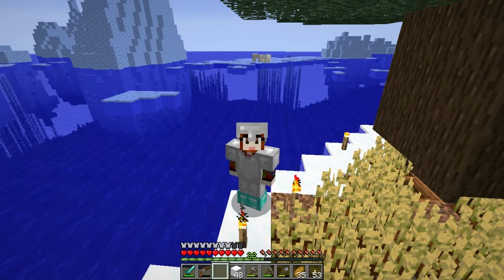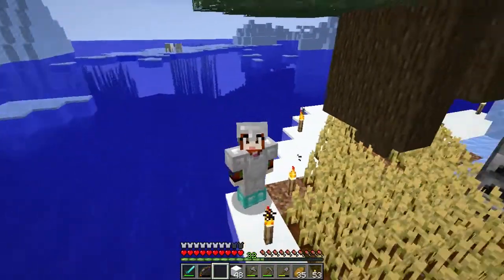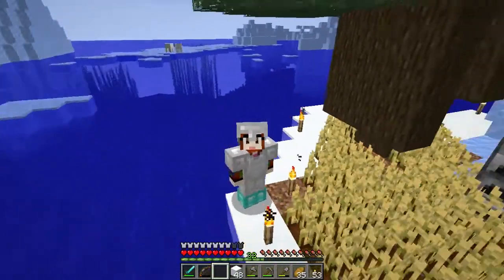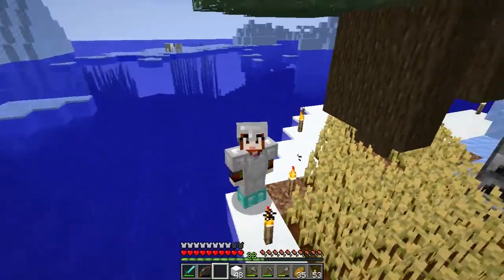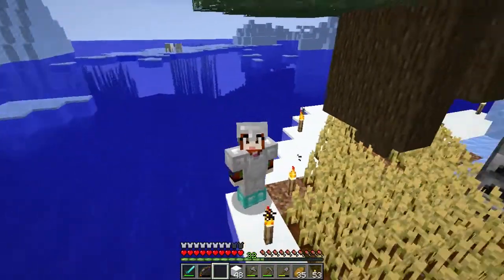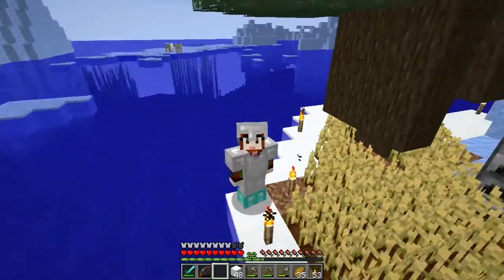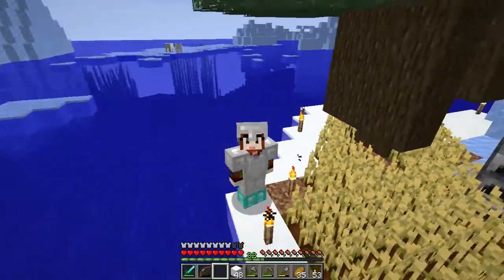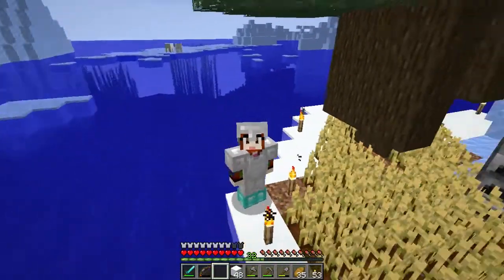BasicallyBea's Community Server - Episode 017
Patchriotic plays on BasicallyBea's Community Server!

Patchriotic has found ice! Discover what she's up to in today's BasicallyBea's Community Server episode.